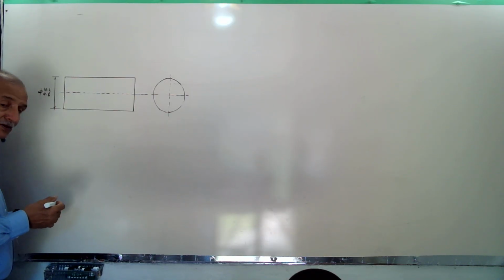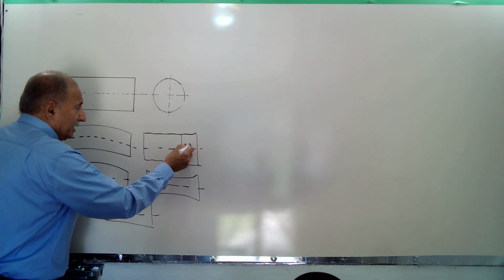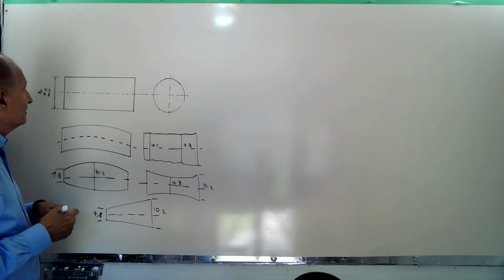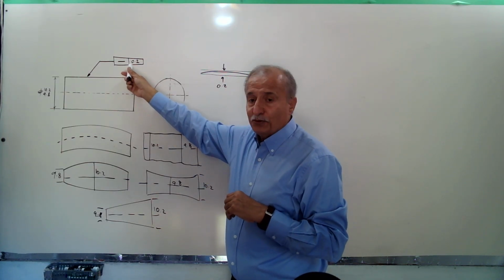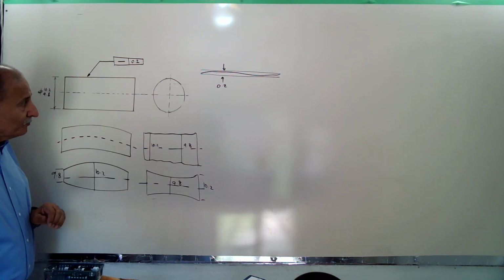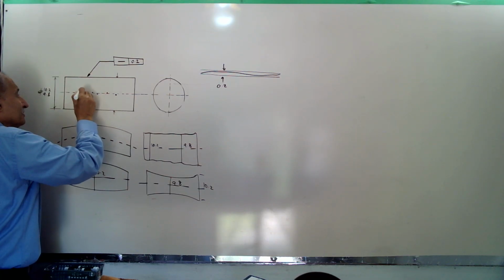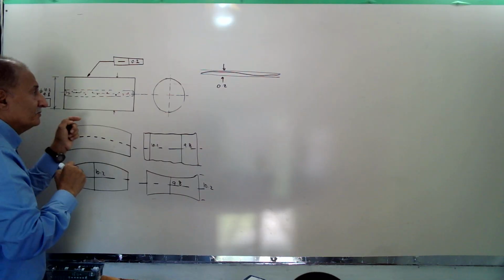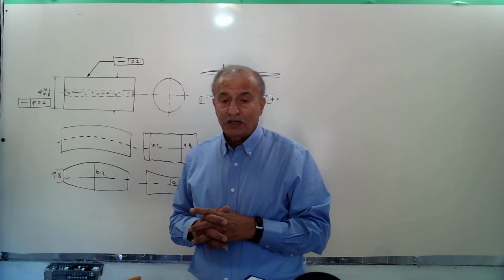Straightness Tolerance in 10 minutes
In this video, straightness tolerance is introduced and explained.  what straightness tolerance is?  and  how it is applied to a surface (feature), and to a feature of size. TThe differences between these applications are  demonstrated  and zone size and zone shape for  straightness tolerances are explained  according to GD&T principles.